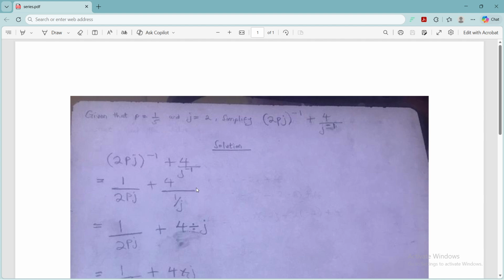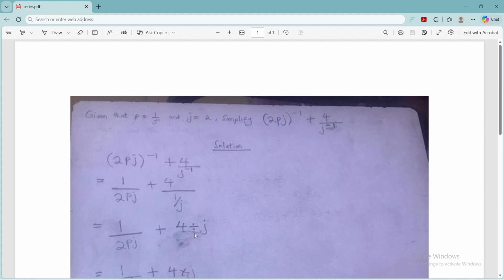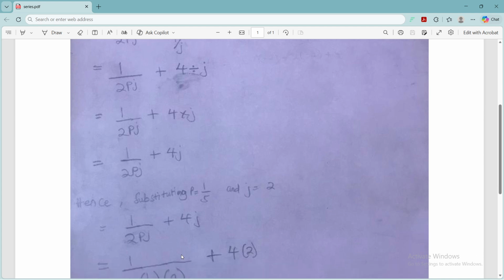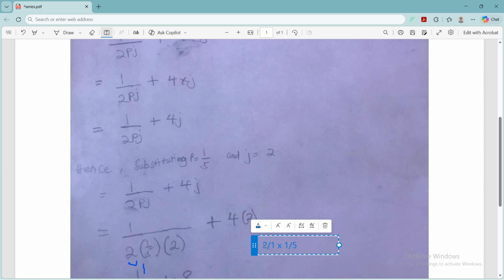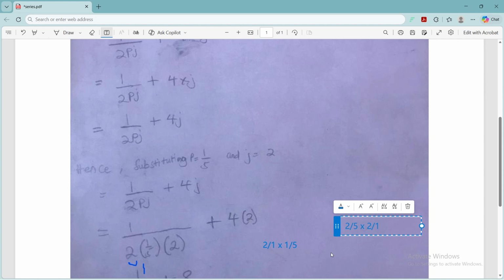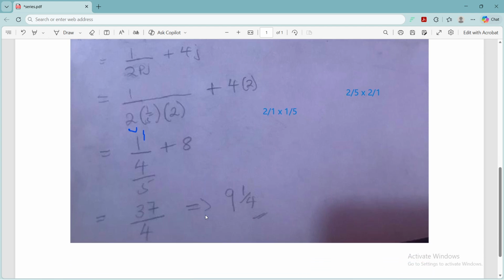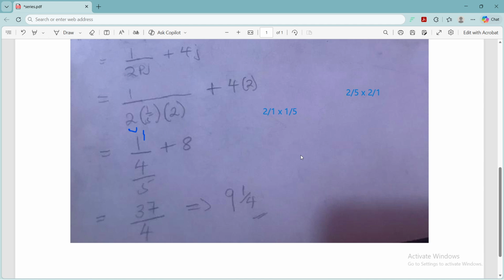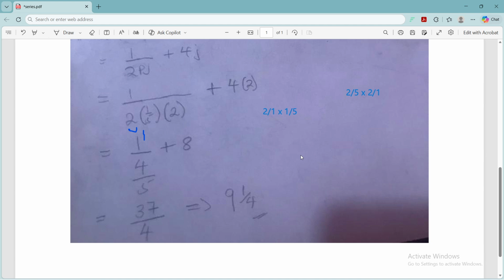MATHEMATICS || CHANGE OF SUBJECT || SERIES 8